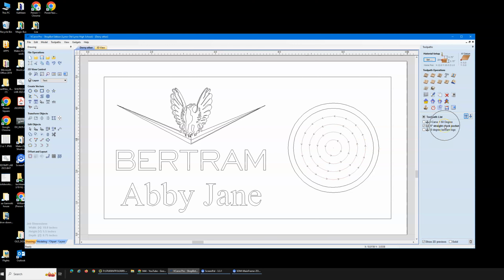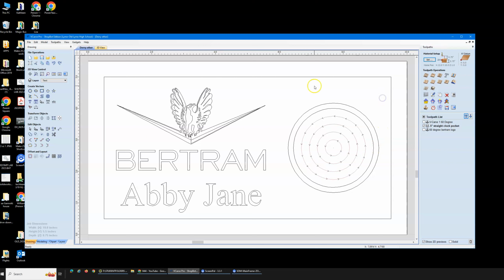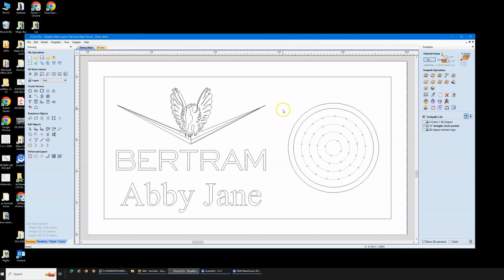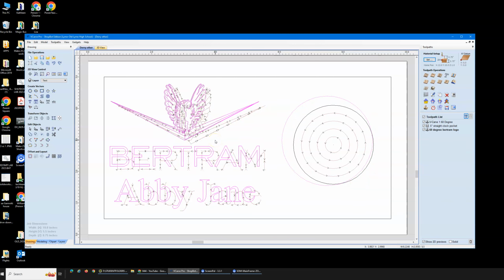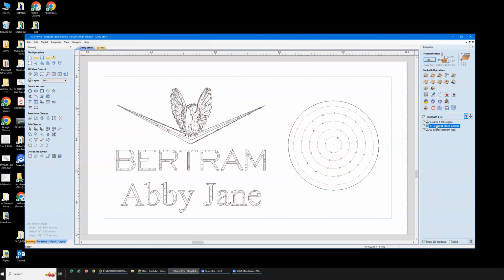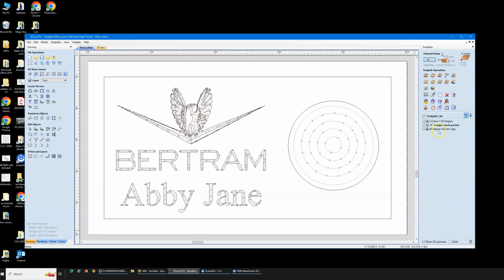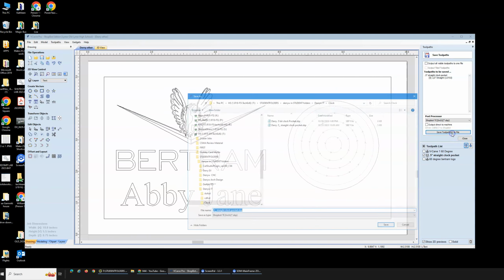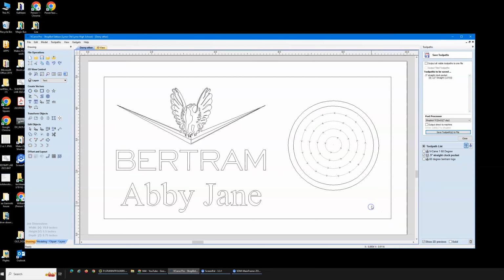Saving Clock Pocket